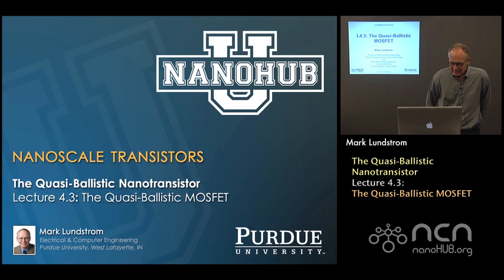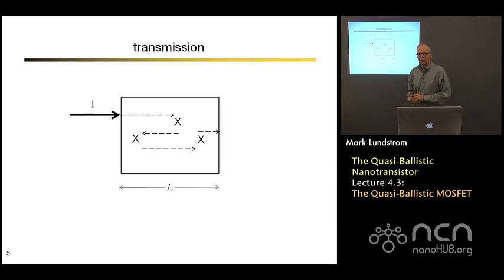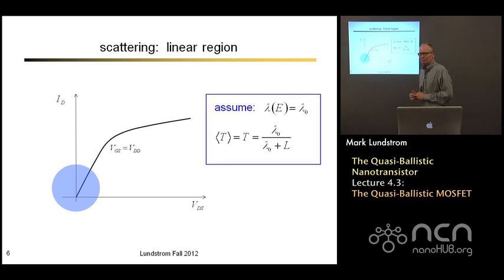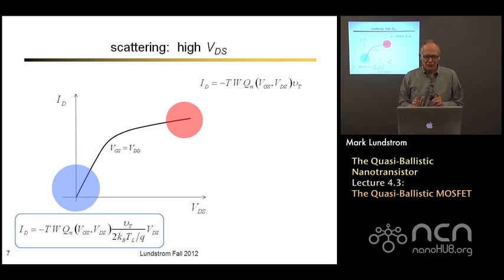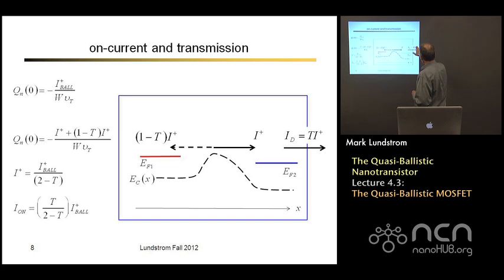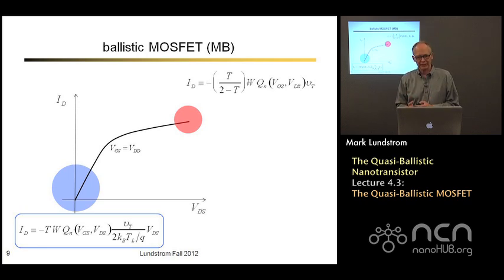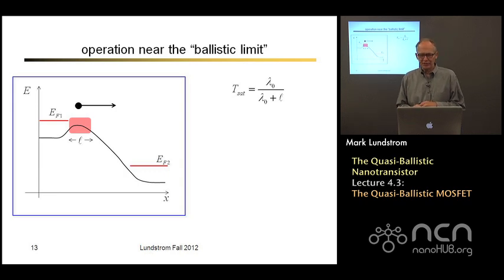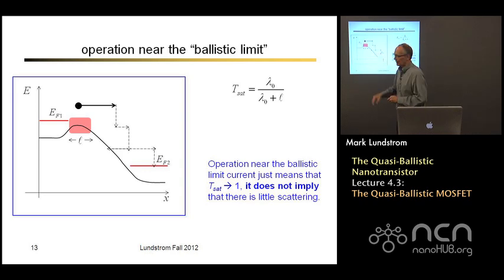nanoHUB-U Nanoscale Transistors L4.3: The Quasi-Ballistic Nanotransistor - Quasi-Ballistic MOSFET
Table of Contents:
00:09  L4.3: The Quasi-Ballistic MOSFET
00:30  Landauer approach to transport
00:45  ballistic model
01:07  ballistic MOSFET (MB)
01:41  transmission
02:42  scattering: linear region
03:24  scattering: high VDS
03:50  on-current and transmission
06:27  ballistic MOSFET (MB)
07:39  recall: ETSOI MOSFET
08:45  transmission under low and high VDS
10:07  scattering under high VDS
11:54  operation near the "ballistic limit"
13:03  is mobility relevant at the nanoscale?
15:10  why T/(2-T)?
16:58  wrap up